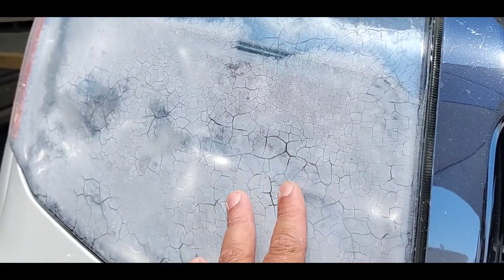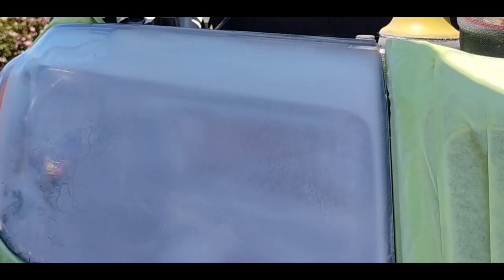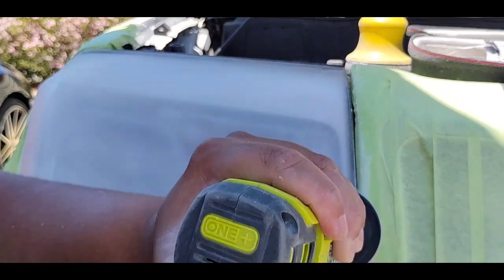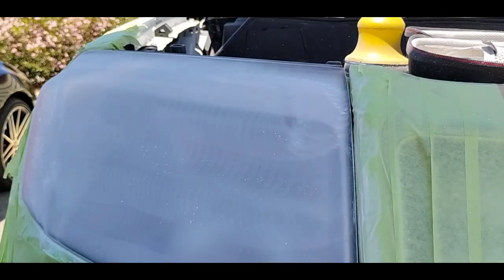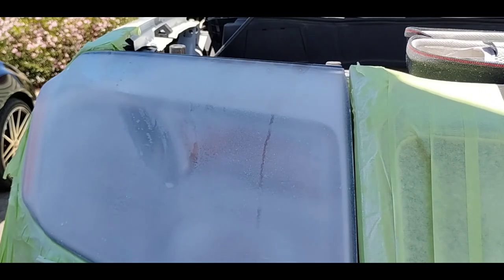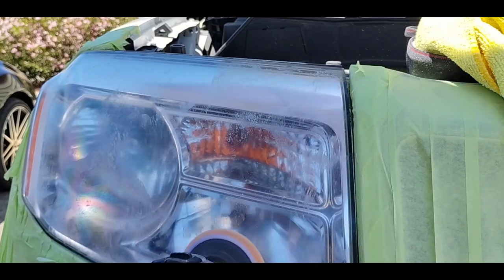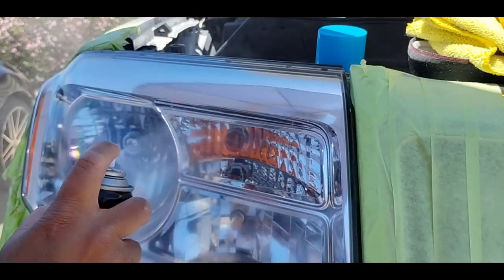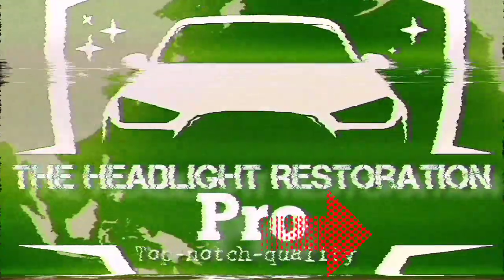Dragon Scale HEADLIGHT RESTORATION/crazy bizarre headlights 🐉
🐲🐉 Check out these CRAZY lights-If you do enough headlights you will come across these and they're quite intimidating /2k Clear (2010 Honda pilot)

I've done "OVER A THOUSAND HEADLIGHTS" and growing, more and more every day. I've tried DOZENS of different ways and combinations of products. I know what's best.

⬇️AMAZON PRODUCT DIRECT LINKS 🔗⬇️
⛽🛢️ New Polishes⛽🛢️

⭐ chemical guys headlight restore

🪭 NEW neck fan

☂️wondershade umbrella

⬇️ DIRECTLY LINKED AMAZON PURCHASE⬇️
Meguiar's ultimate compound-

3M rubbing- compound

3M scratch remover